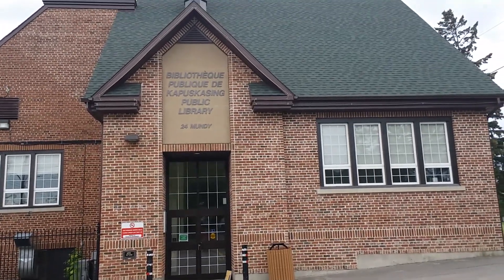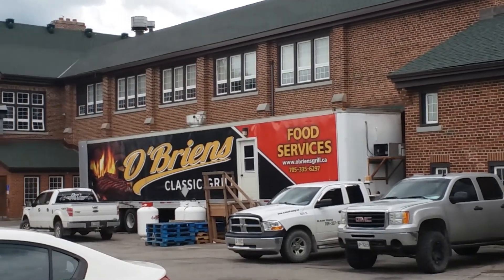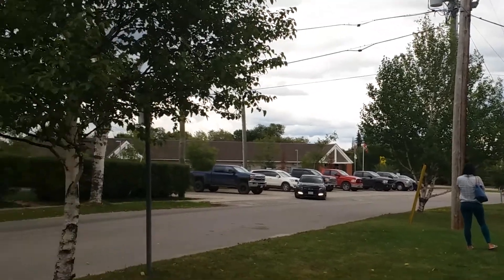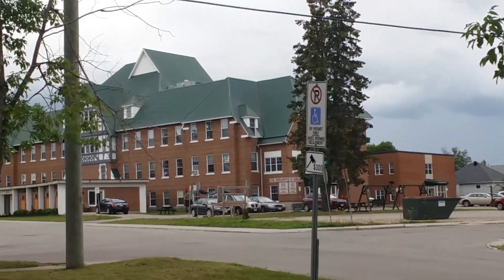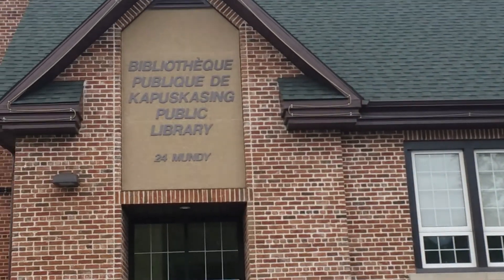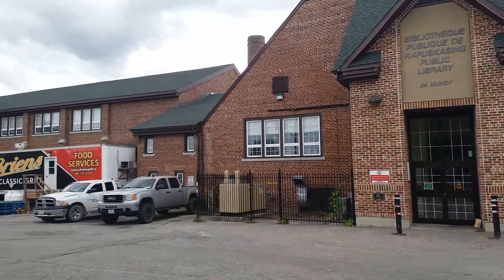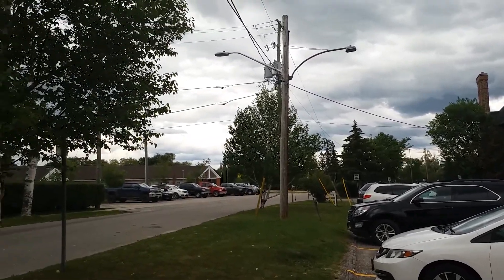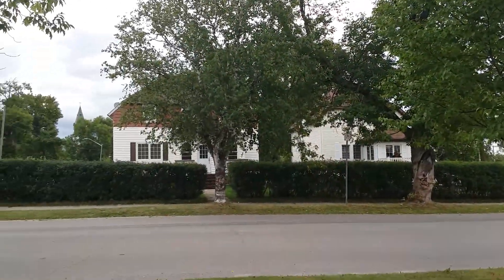kapuskasing ON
In this video, I am taking a look at the historical Kapuskasing Library. It's a city about 200 Km north of Timmins, ON. It's quite a nice library.